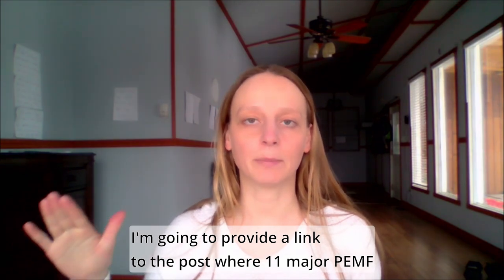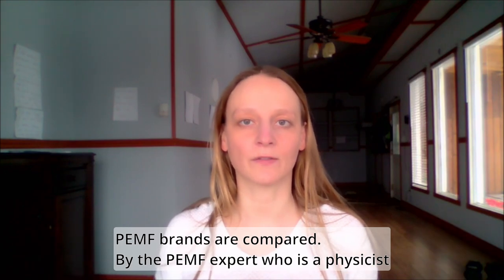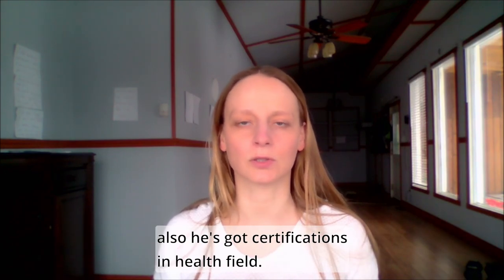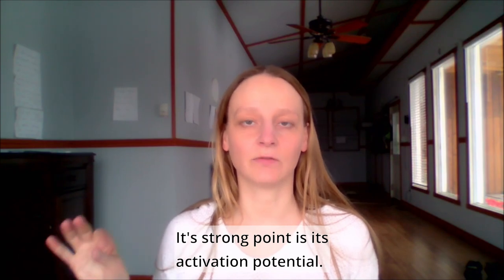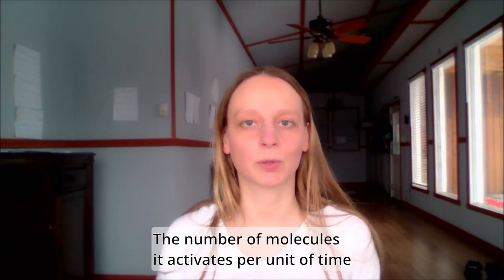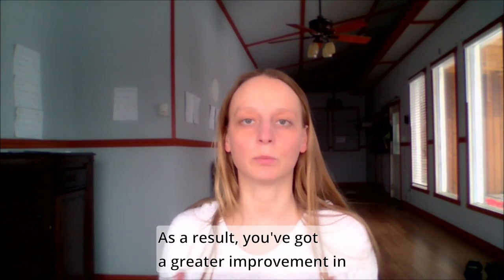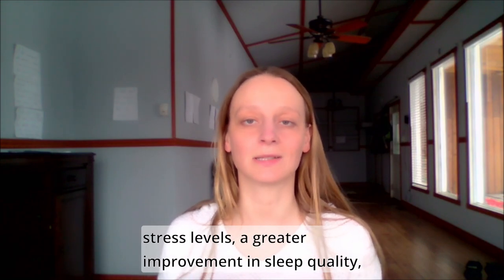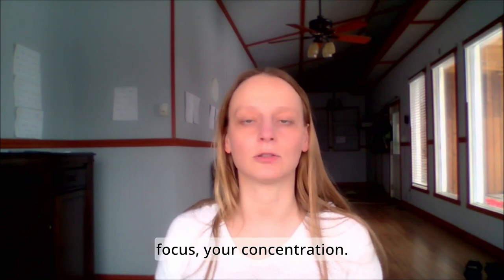What's The Best PEMF Mat?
Follow this link to look into 11 major PEMF mats

Follow the link to learn more and buy Centropix KLOUD

Questions?

Margarita, B.Sc.Biol
Bliss And Opulence Is The Default